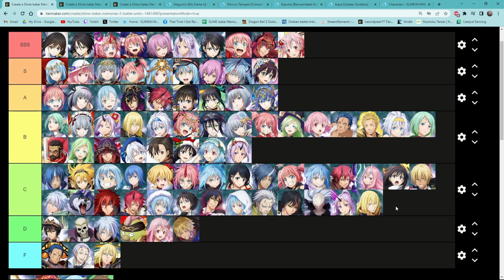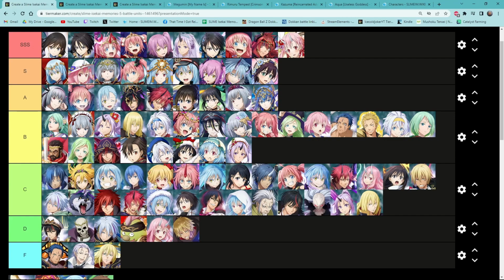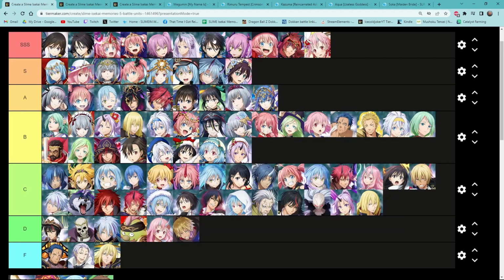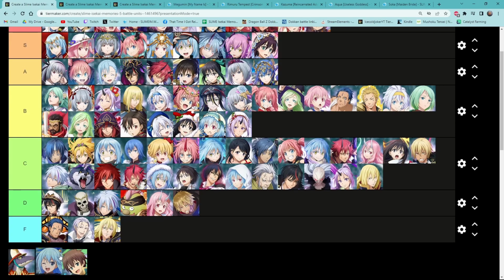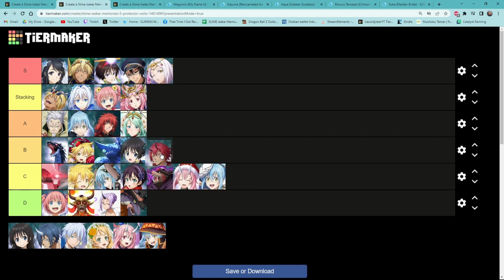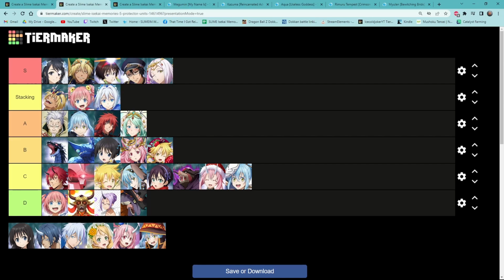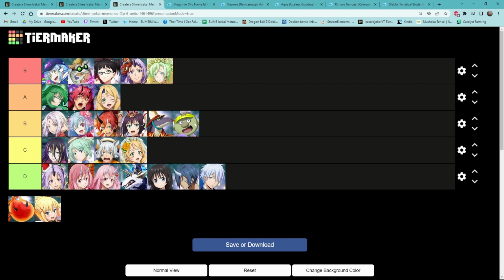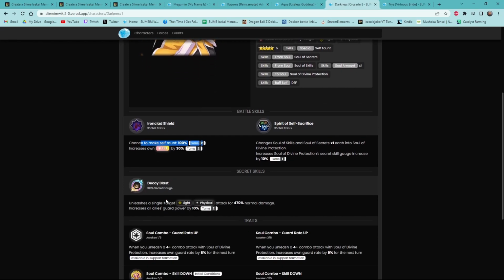AN AMAZING MONTH! JULY KONOSUBA META TIER LIST! | Slime: Isekai Memories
I haven't done one of these in a while, but we'll try this out again :)